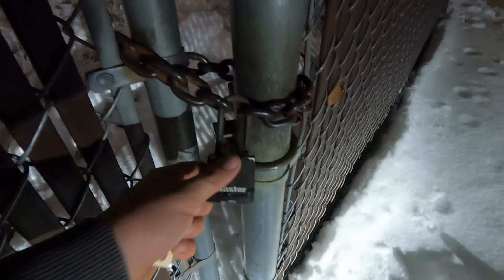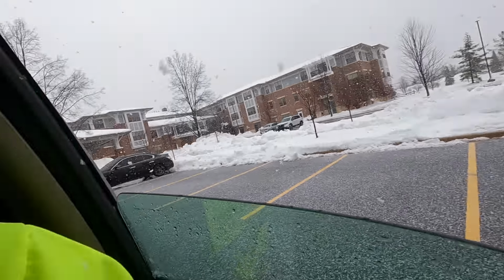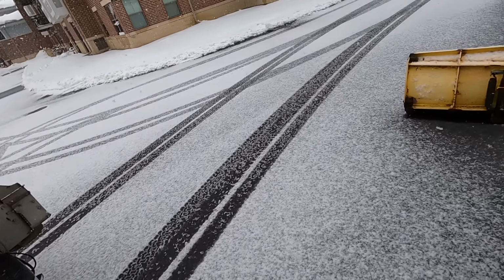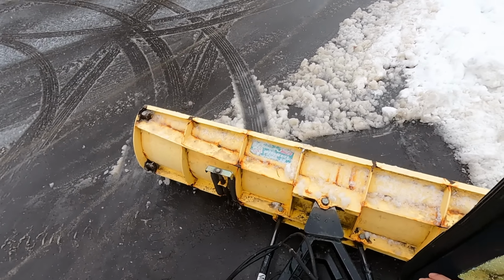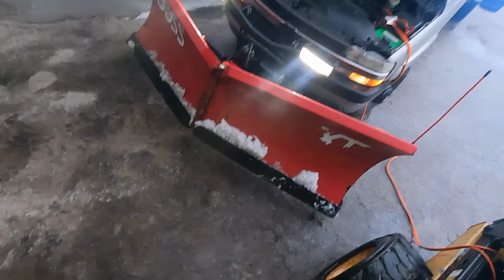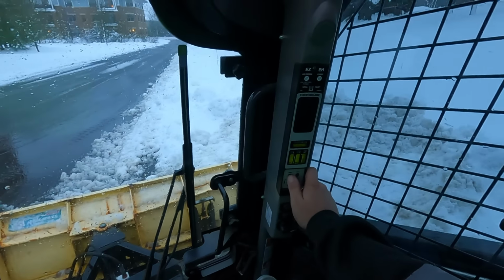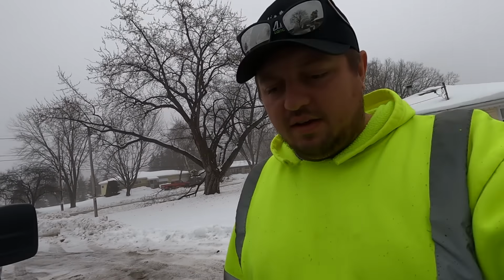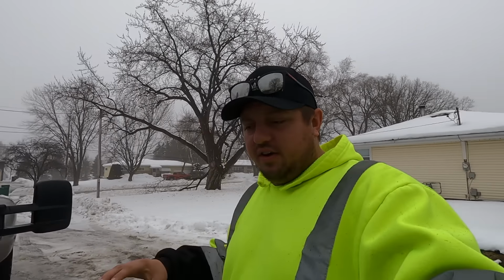This was a nuisance storm